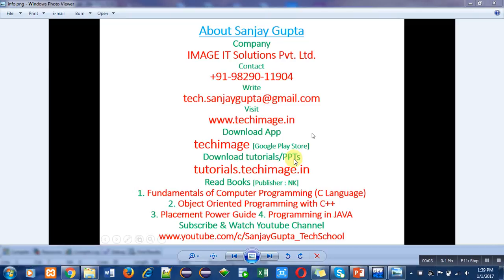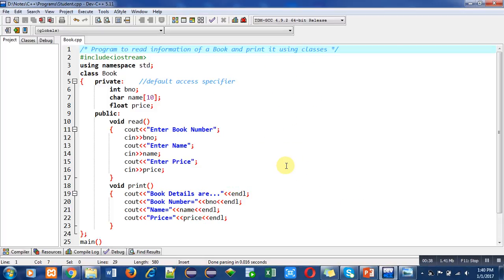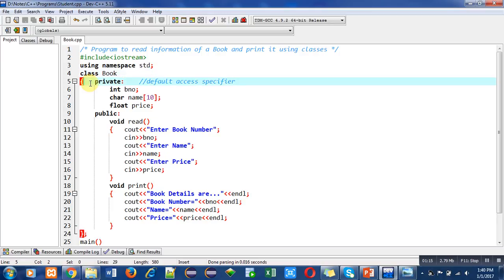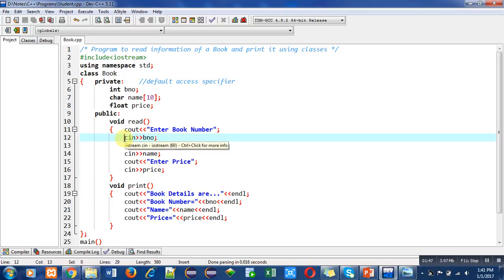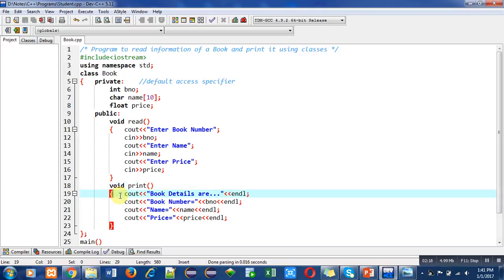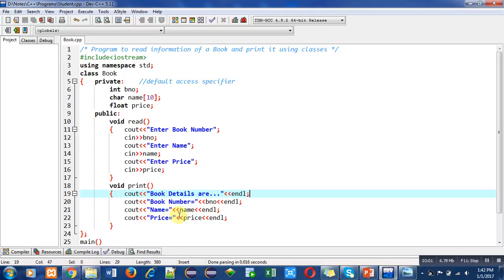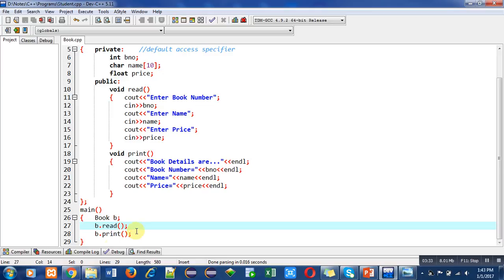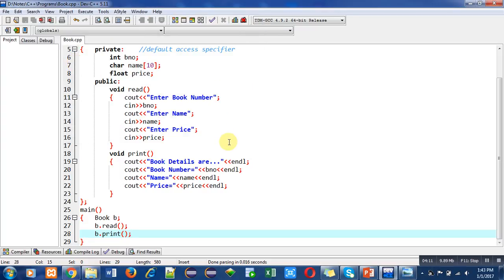02 C++ Book Class to Read & Print info of a book - Learn C++ tutorials by Sanjay Gupta in English